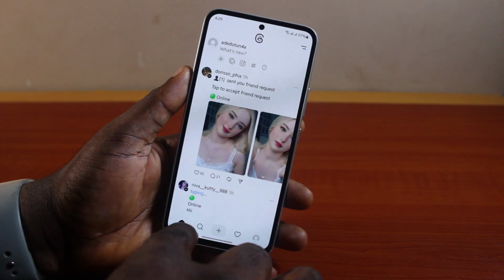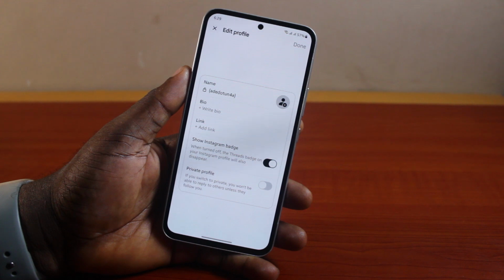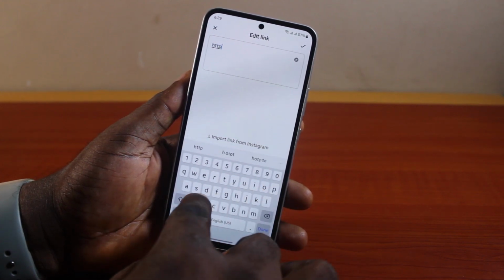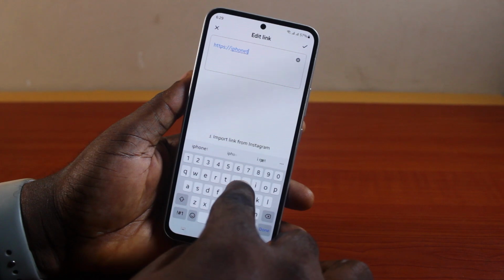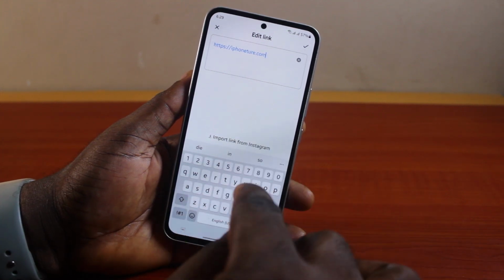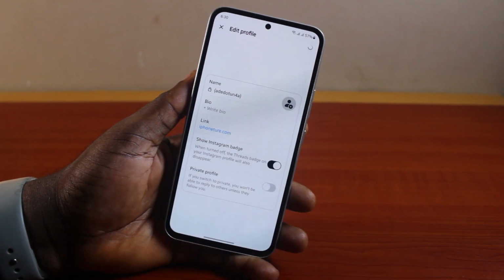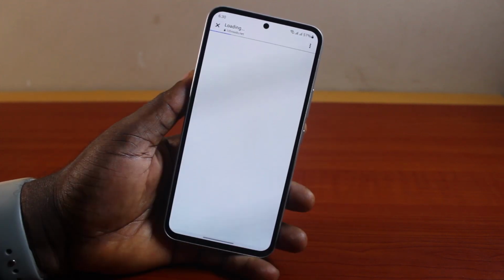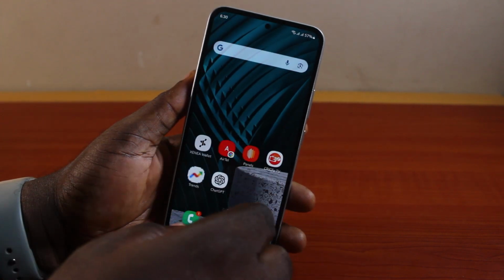How to Add Bio Link on Threads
Cheap iPhone
Cheap Samsung Phone
Cheap Apple Watch
Cheap Digital Camera
Cheap YouTube Microphone
Cheap MicroSD Card